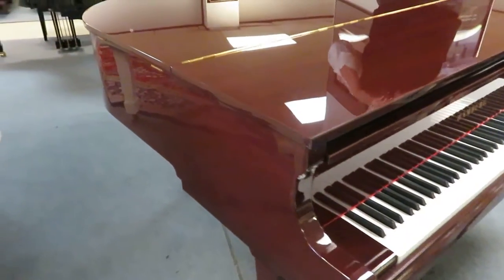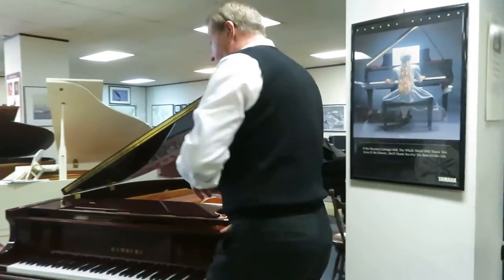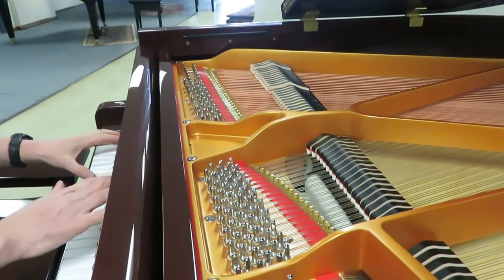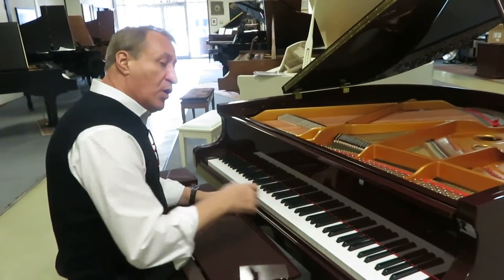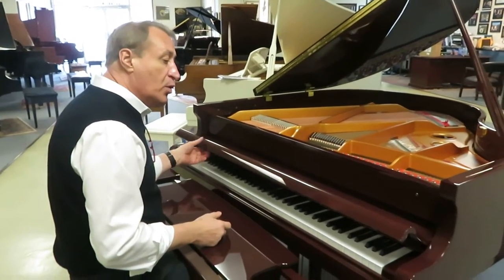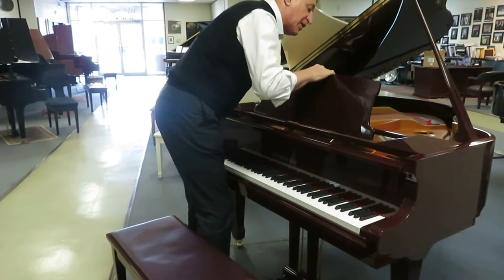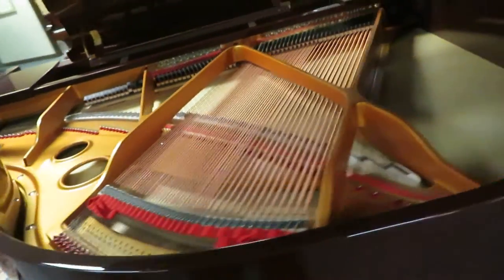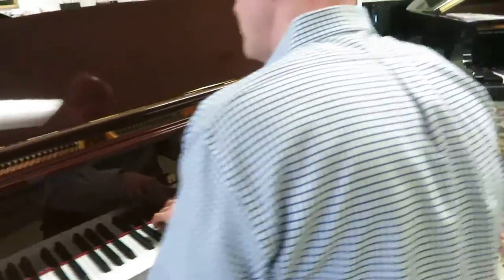New Hamburg 5'0" Grand Polished Mahogany